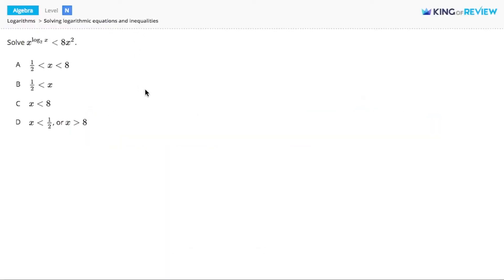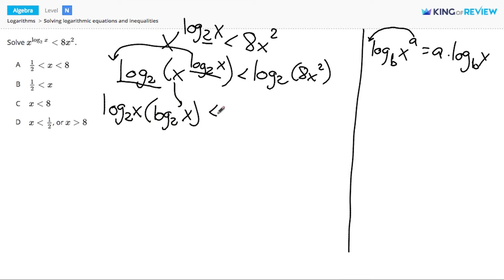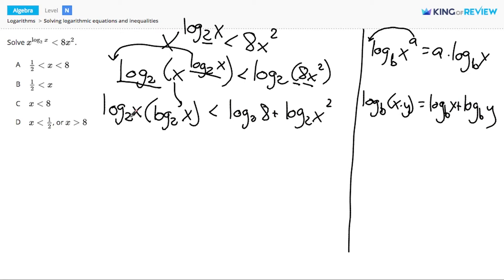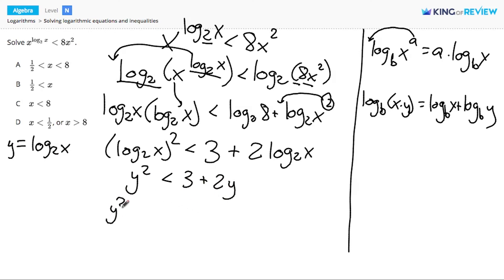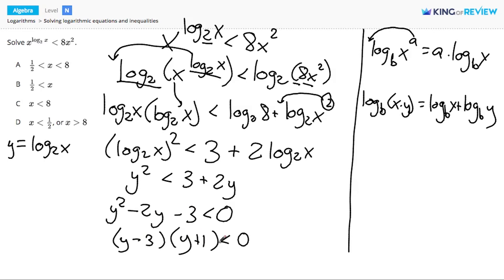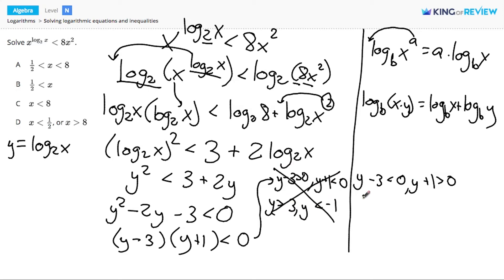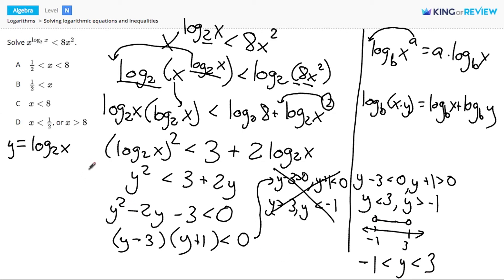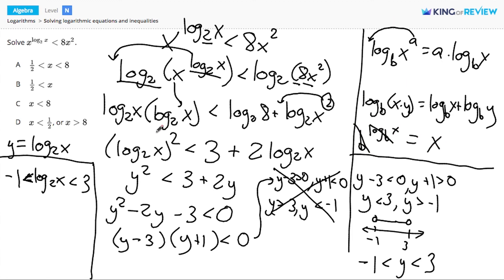[Algebra] 10.4 Solving logarithmic equations and inequalities (10.Logarithms)